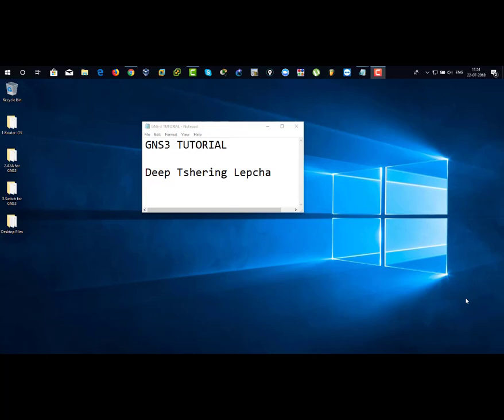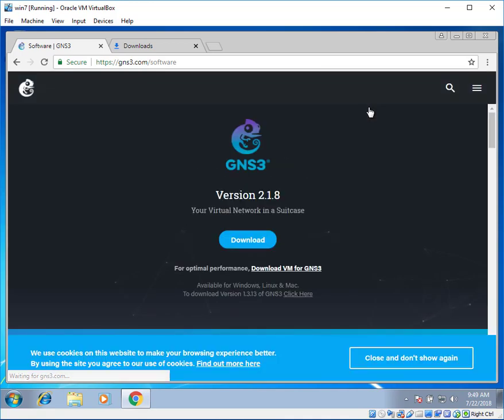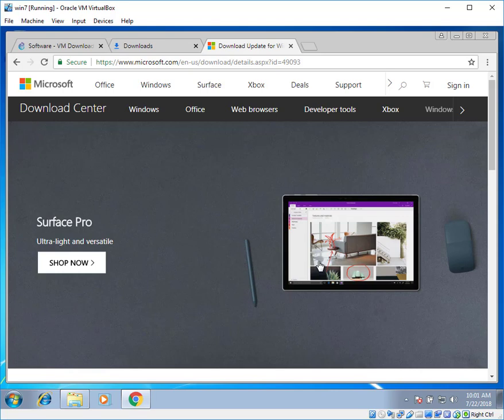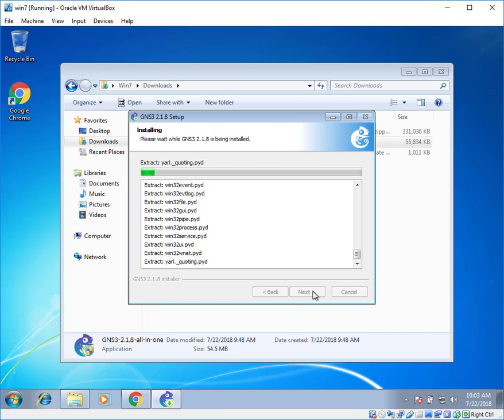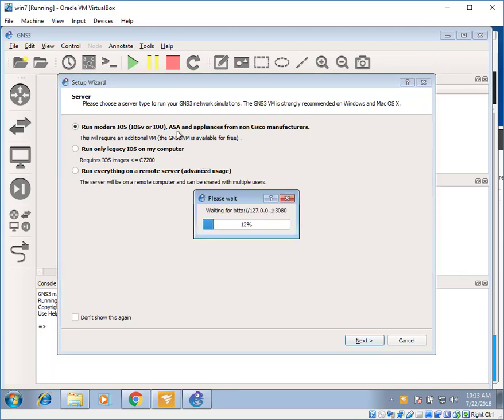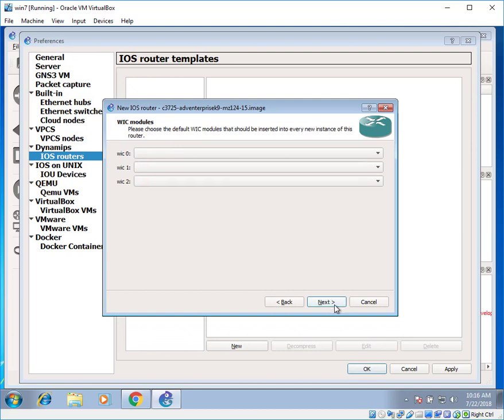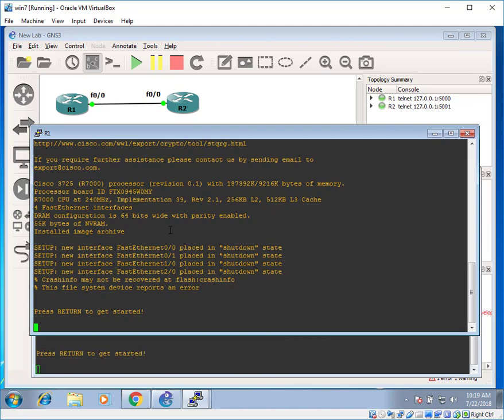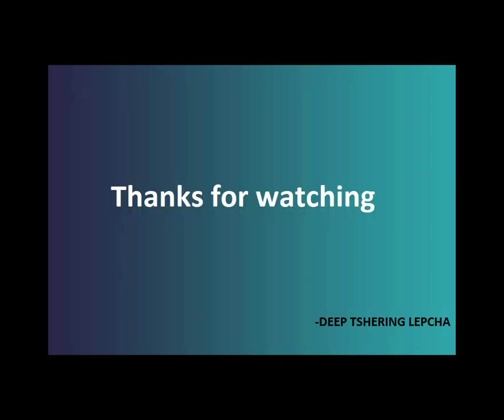GNS3 1-Downloading, Installing & Working with GNS3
GNS3, VirtualBox, Vmware, Notes and Labs related to CCNA, CCNP, Cyber Ops and Redhat Linux Lab docs.